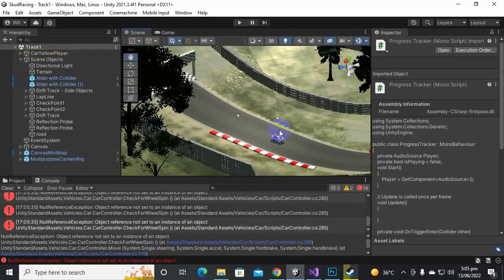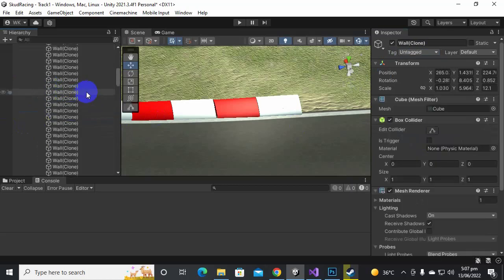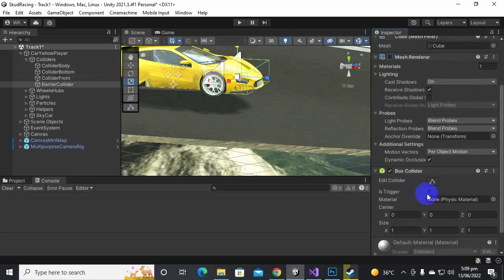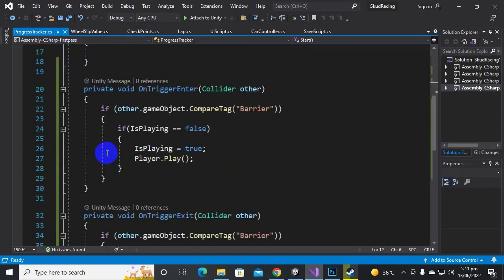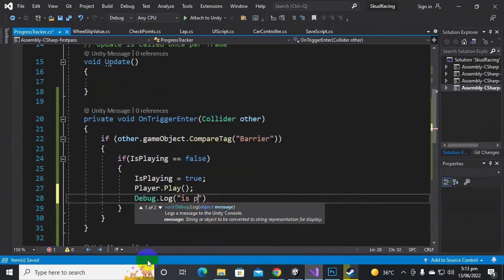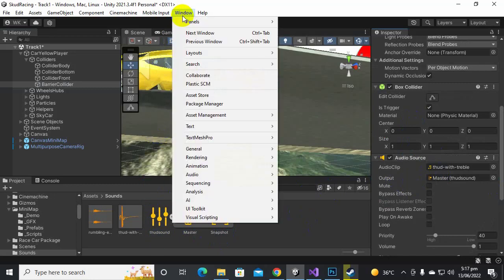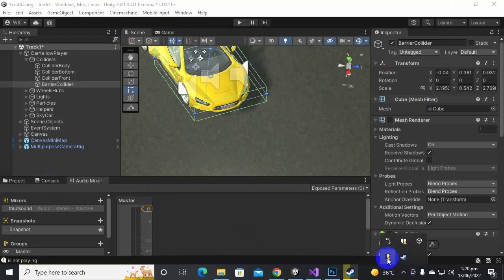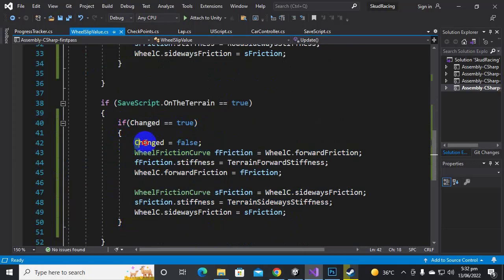Barrier Collision Sound Unity Car Racing Game #13 | Car Racing Game Complete Course Unity 3d